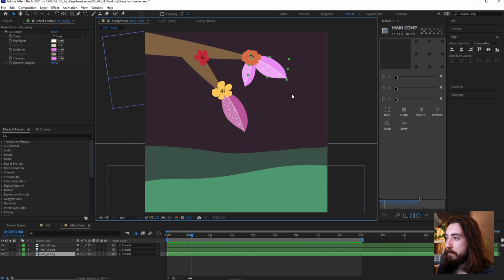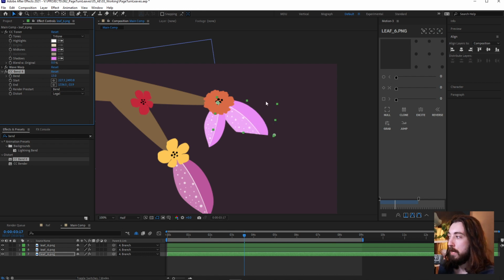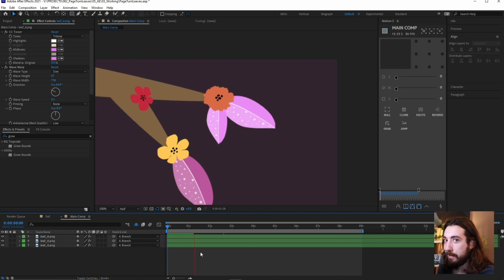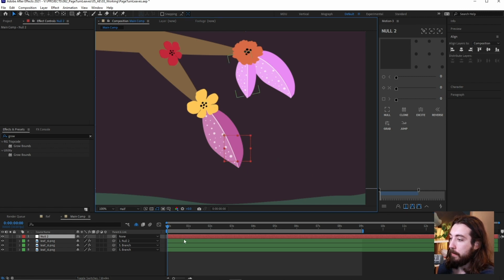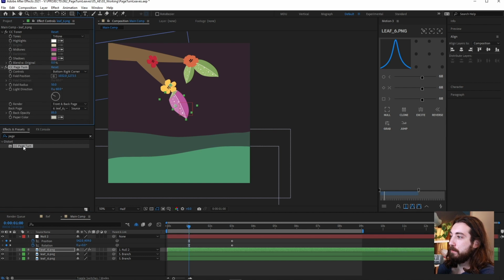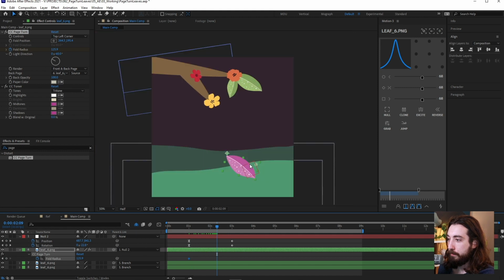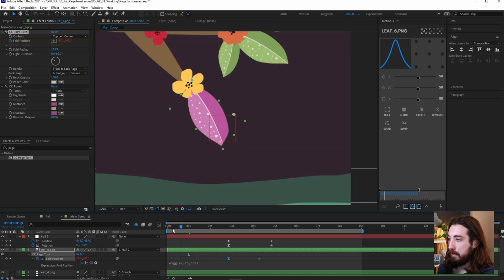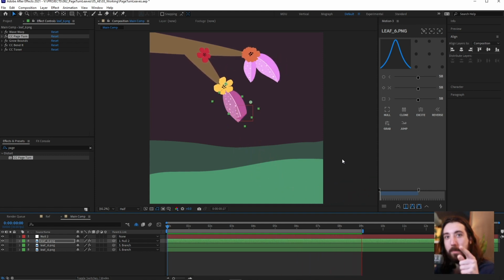Falling Leaves in After Effects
In this After Effects tutorial, we will learn several techniques to make falling leaves.

By purchasing through these links, I earn some money at NO extra cost to you. It is an awesome way to support me if you enjoy my content. We both win!

My Stuff
➤ Take my Motion Design Course:

Chapters:
0:00 Intro
0:30 Wave Warp
1:29 Bend it
1:50 Grow Bounds
3:35 Falling Leaf
6:00 Fold Effect
10:39 Vector Visuals